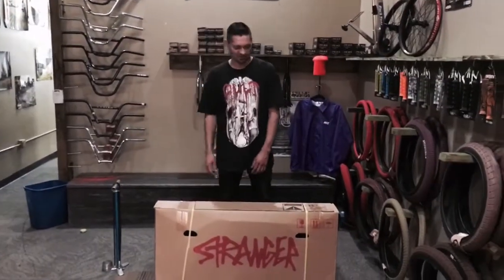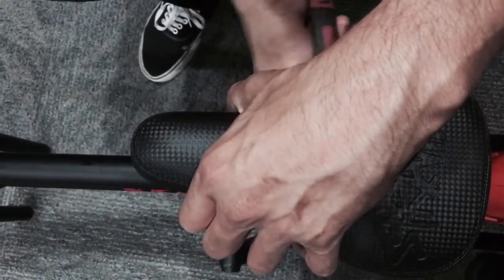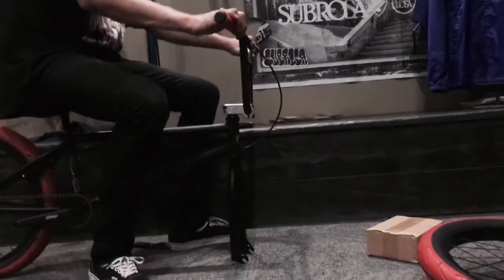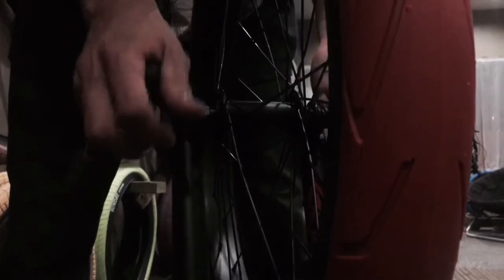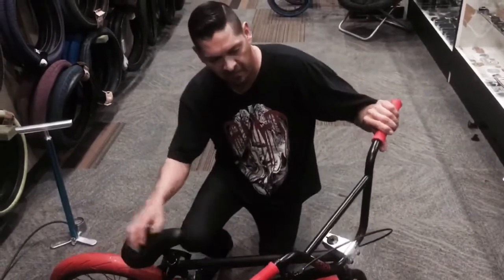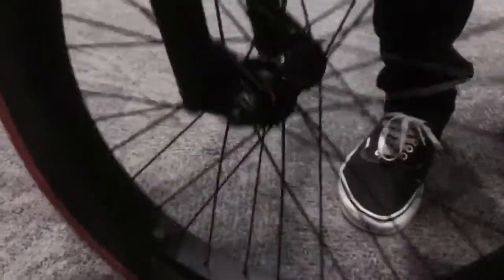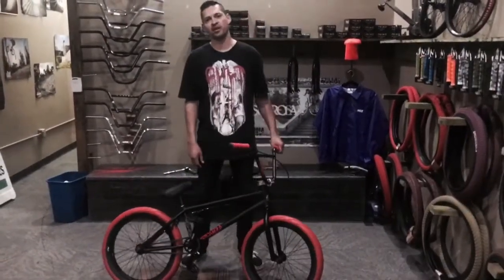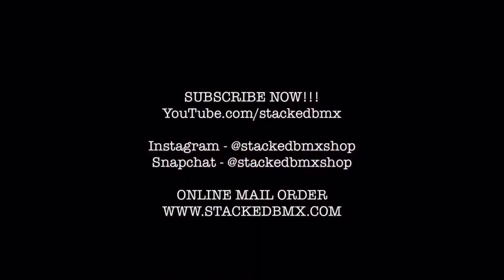Unboxing: Stranger level freecoaster complete bike (great bike under $500)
Today we build up a Stranger Level freecoaster complete bike and show you a great bike under $500. We show you the sealed wheels, freecoaster hub, extra wide rims and all the after market parts that come stock on this whip.

We will announce the winner on our next UNBOXING video on April 20th, 2017.

Send mail to:
9442 Magnolia Ave.